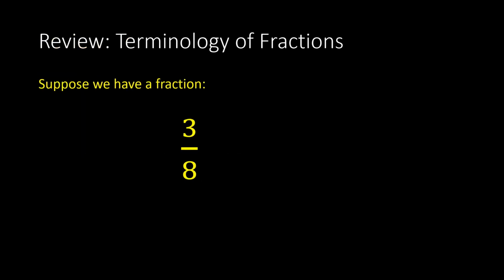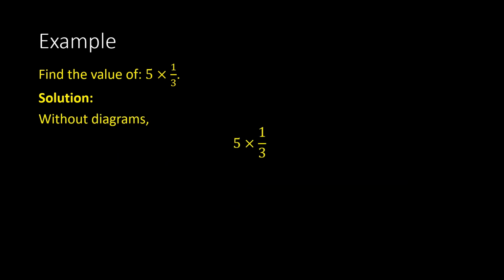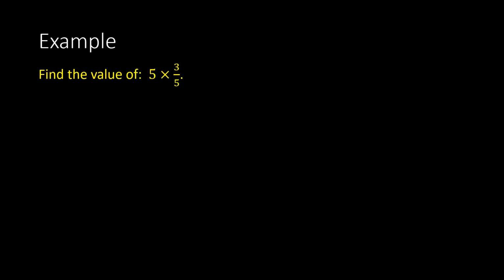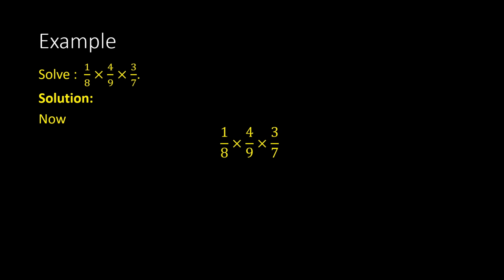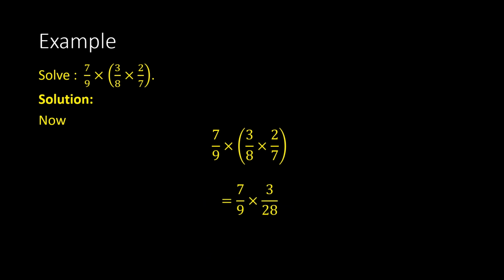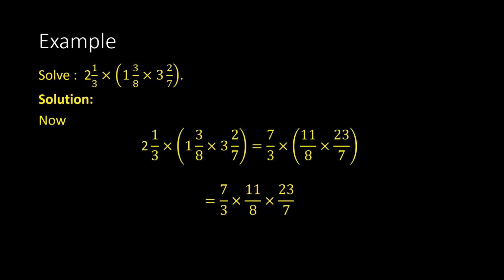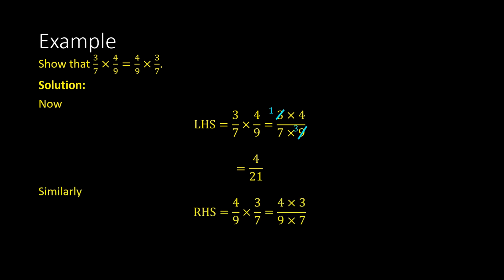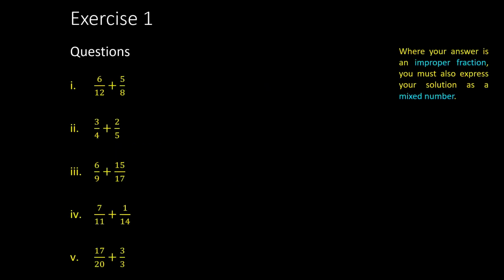Multiplication of Fractions